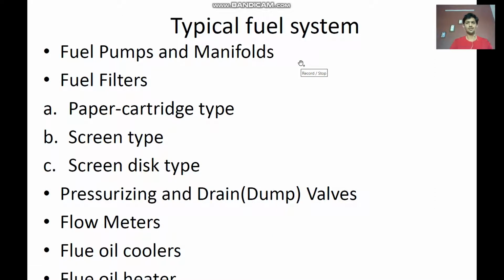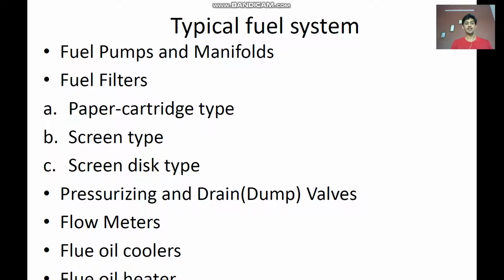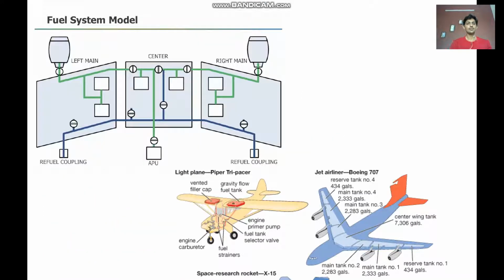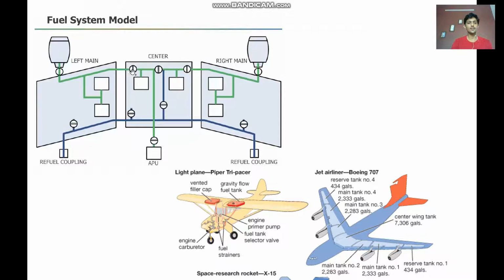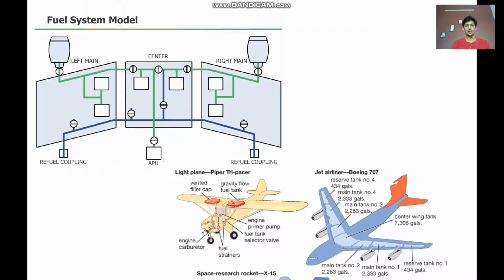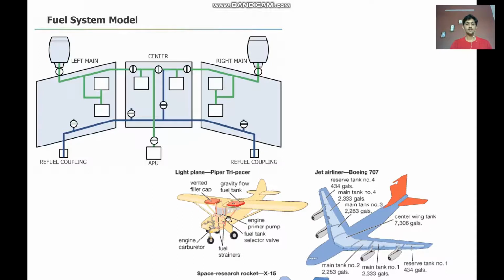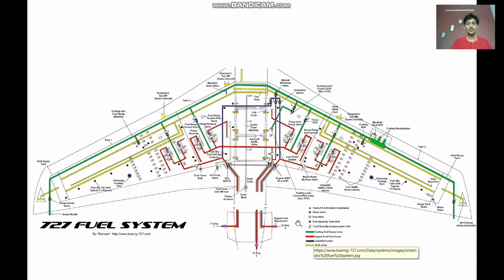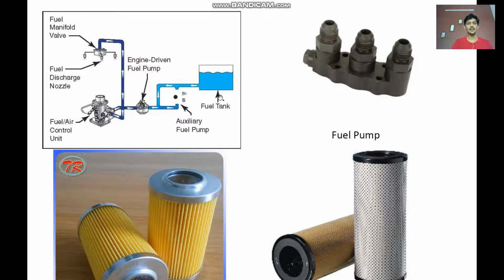Gas Turbine Technology course Unit2 Lecture5 by Mayur Anvekar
Fuel System of aircraft
Sub components of fuel systems
Reference image: Boeing 727